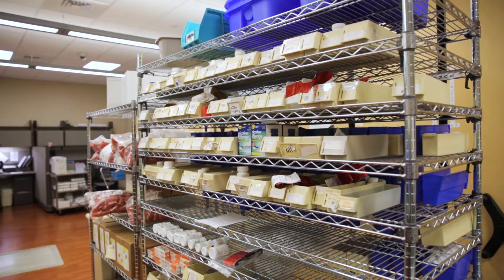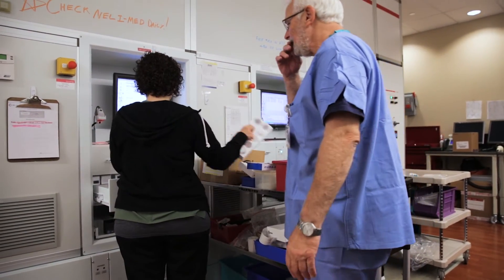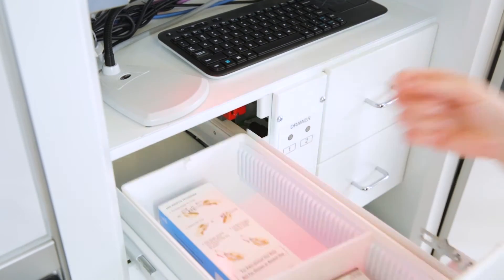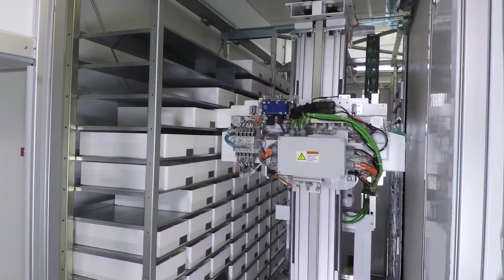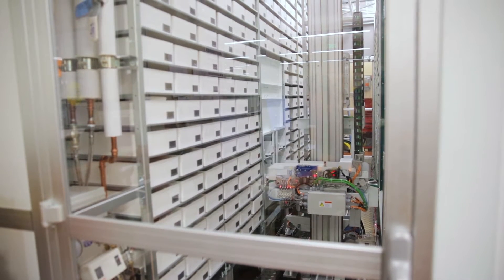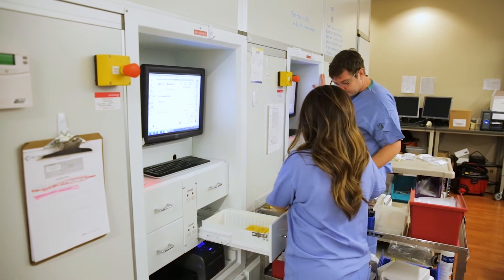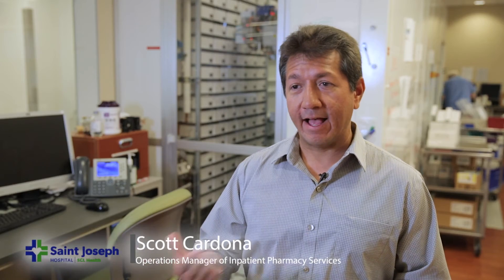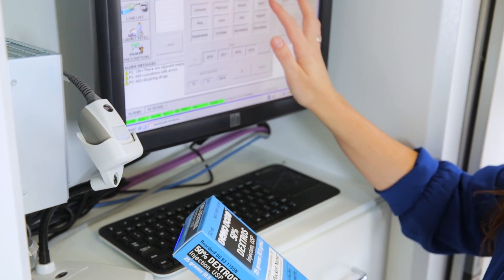Increase Medication Safety and Accuracy with BoxPicker™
Discover how the BoxPicker Automated Pharmacy Storage System  affected medication safety at St. Joseph Hospital.